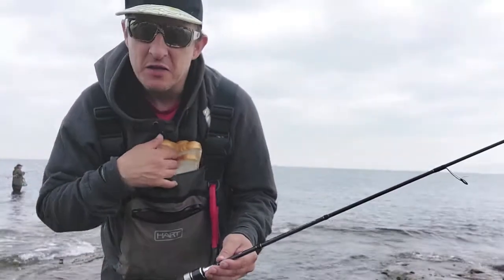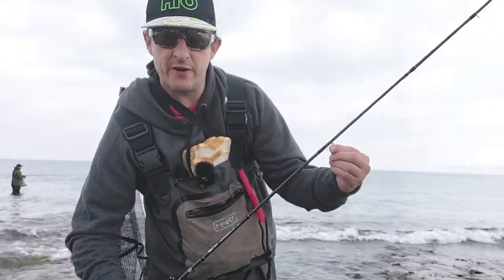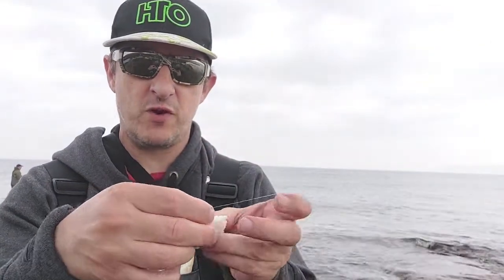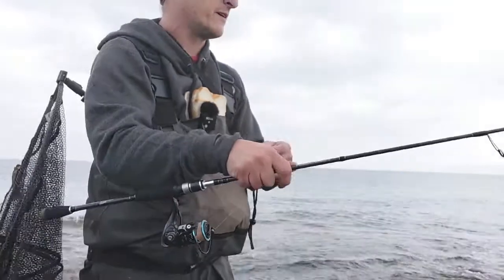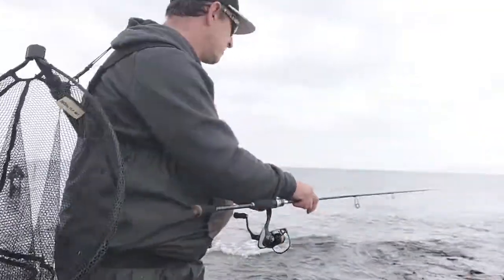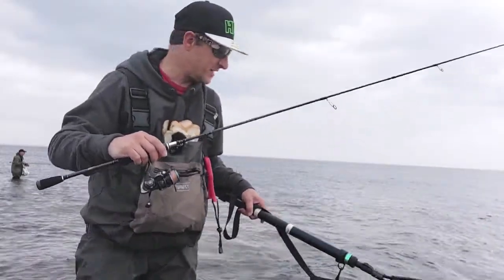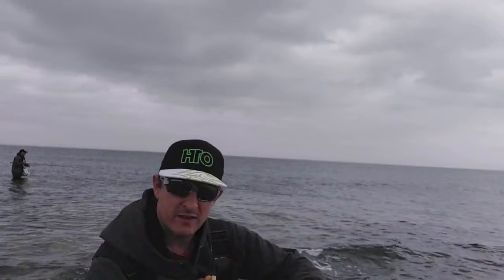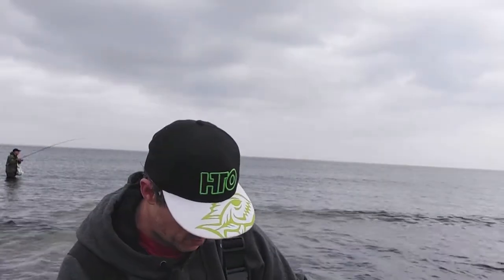Light Tackle Golden Grey Mullet Fishing with Bread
In this HTO Short, Jake is fishing for golden grey mullet with bread with the HTO Nebula Light Gamer.